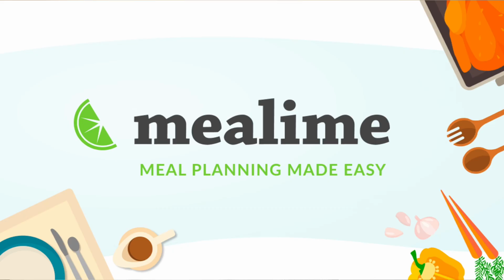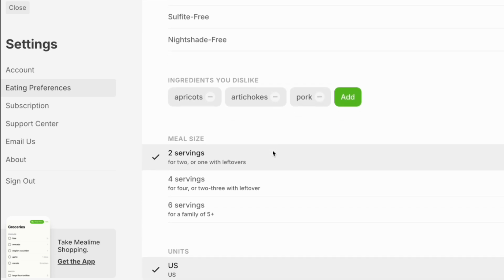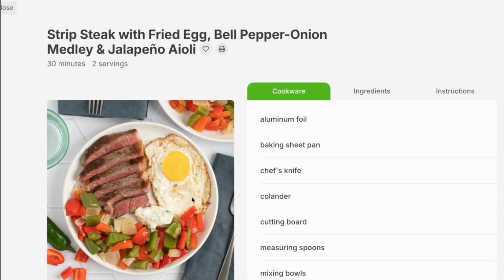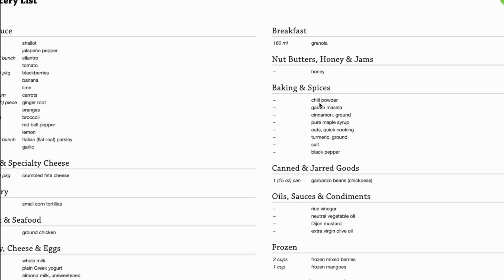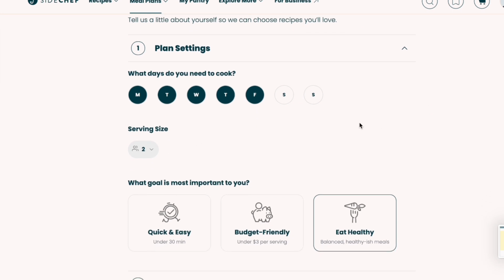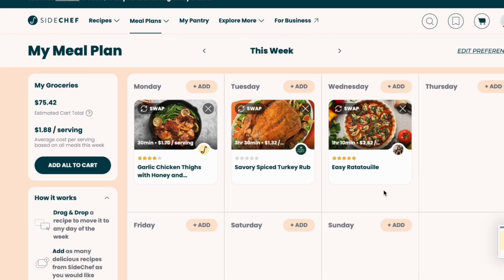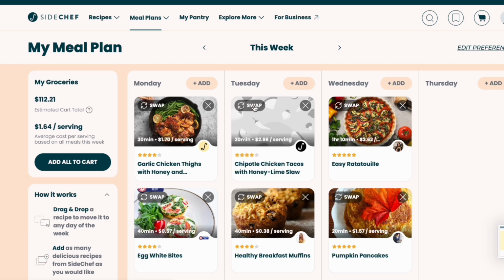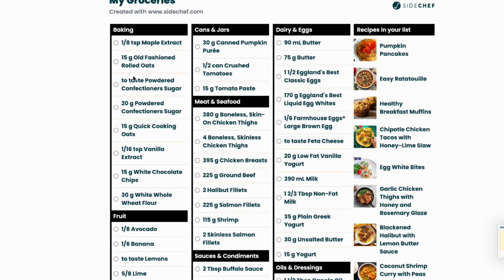Quit Wasting Time on Meal Planning with These Apps!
Busy women, say goodbye to the hassle of meal planning! In this video, we compare the top apps that save you time and make cooking easier. Whether you’re juggling work, family, or everything in between, find out which app helps streamline your meal prep and fits your lifestyle!